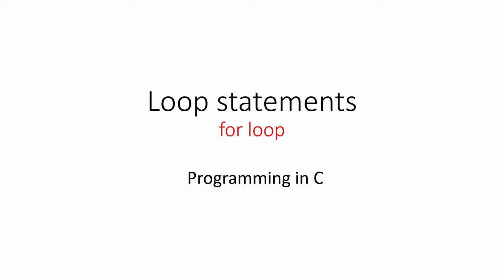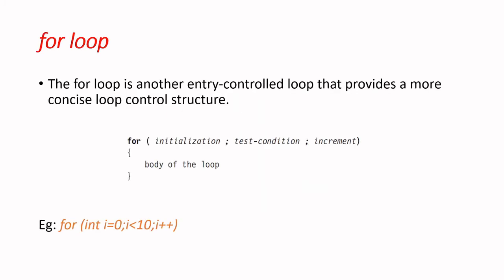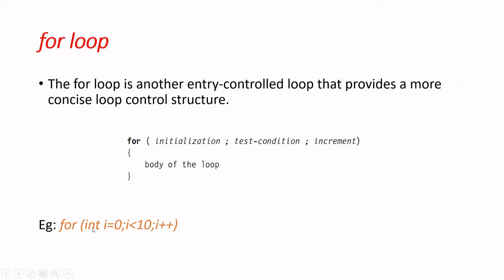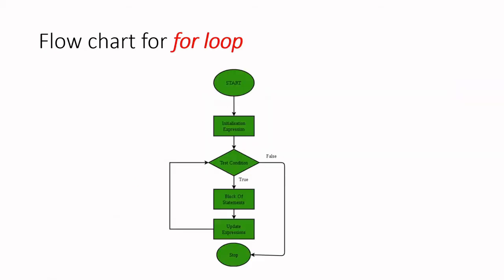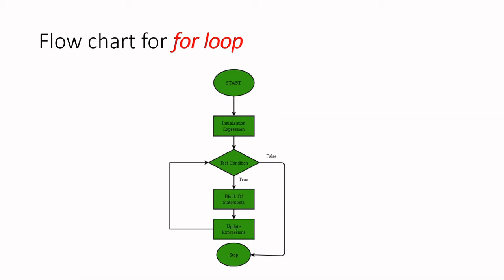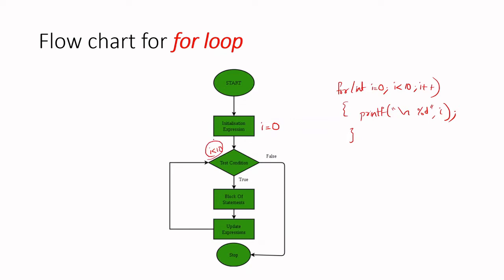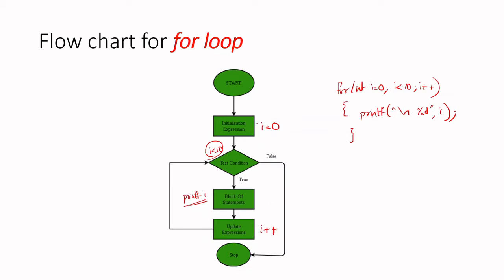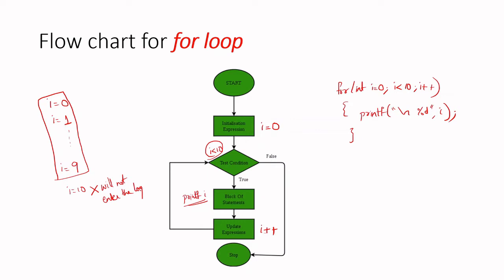KTU S2 | Video 26 : Introduction to for loop statements | LOOPS IN C-Part 4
Explaining the basic logic and syntax of for loop statements in C